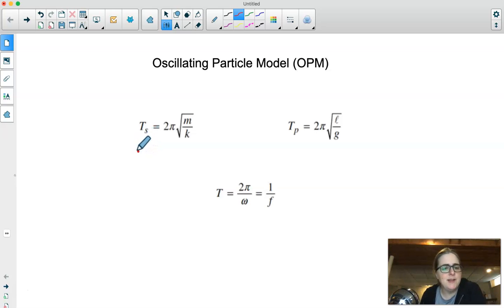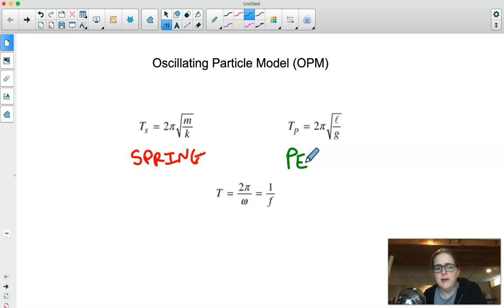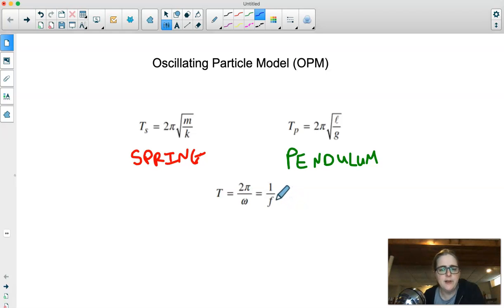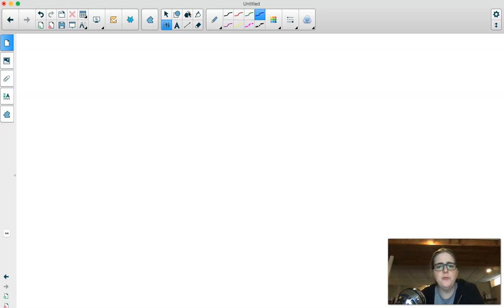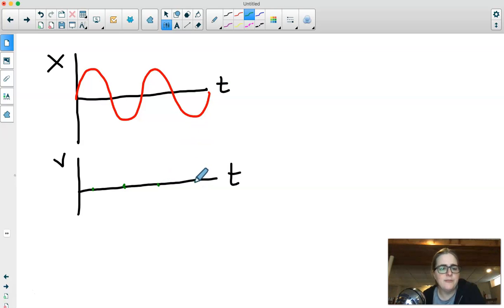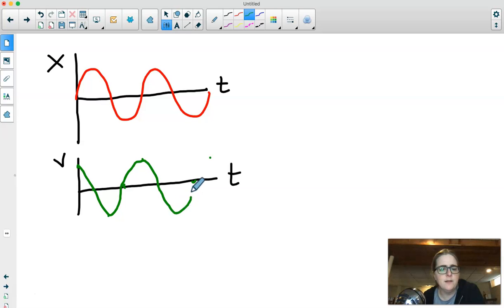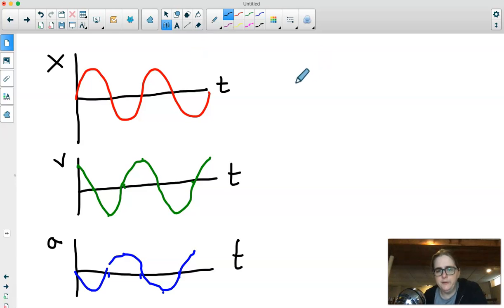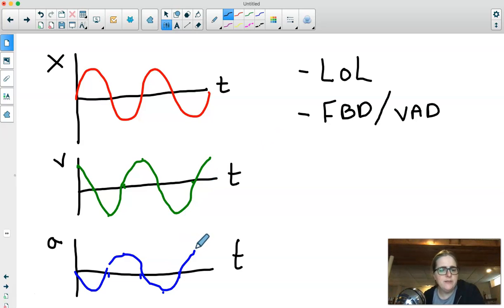Oscillating Particle Model Summary